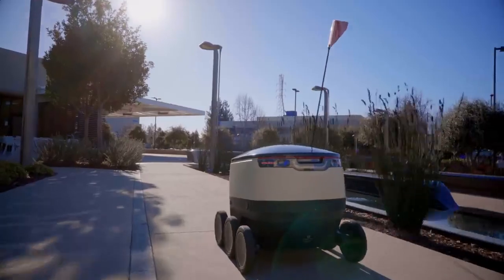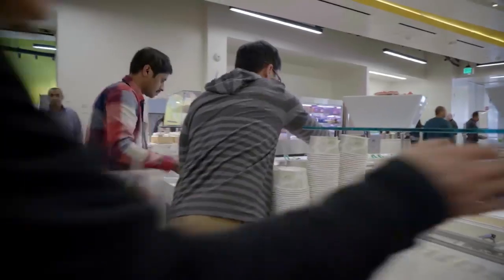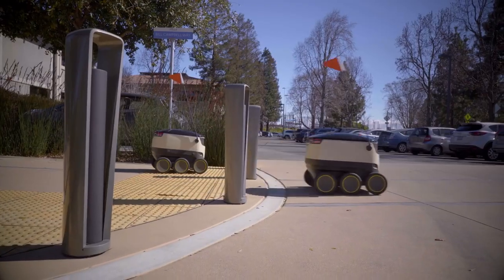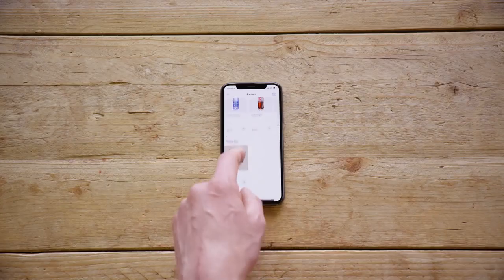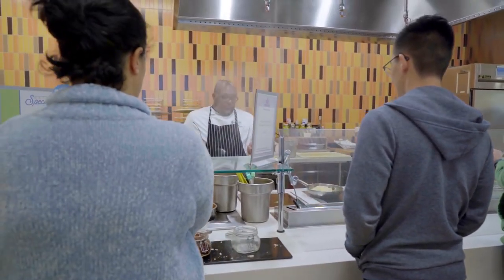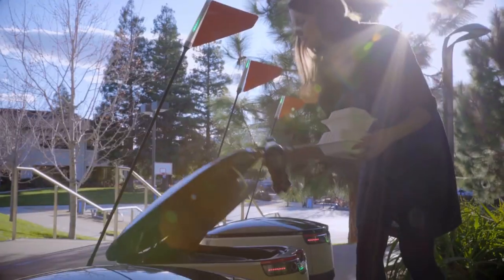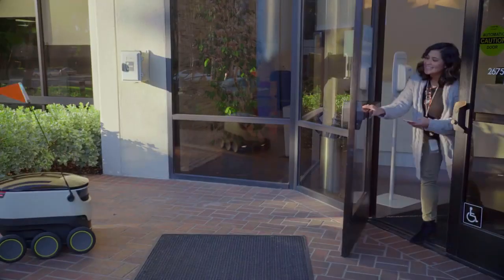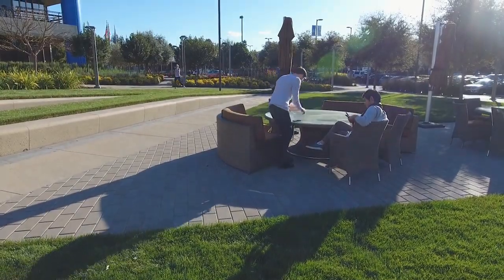In USA i rider lavorano a tutte le ore: anche perchè sono robot.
Una partnership tra la George Mason University e due aziende, la Sodexo e la Starship Technologies ha sviluppato un nuovo servizio di consegna a domicilio di cibi e bevande agli studenti del campus basato sui robot autonomi.